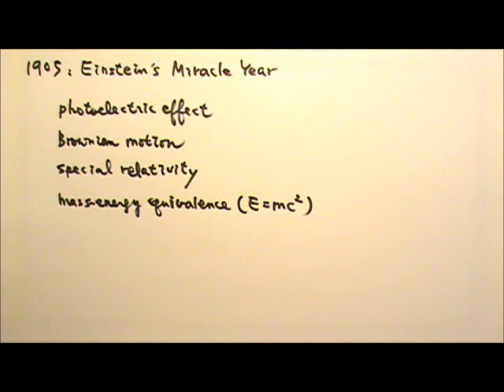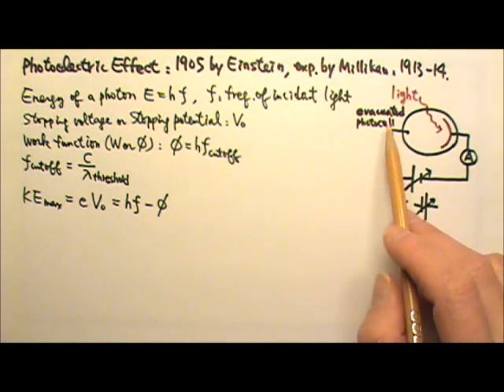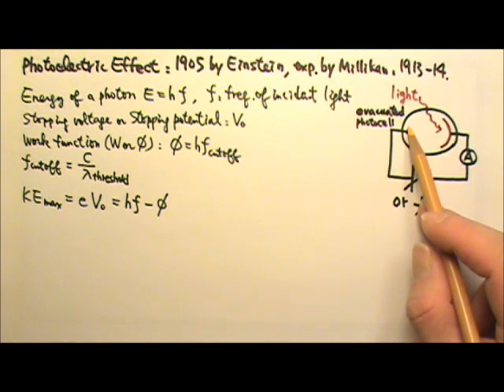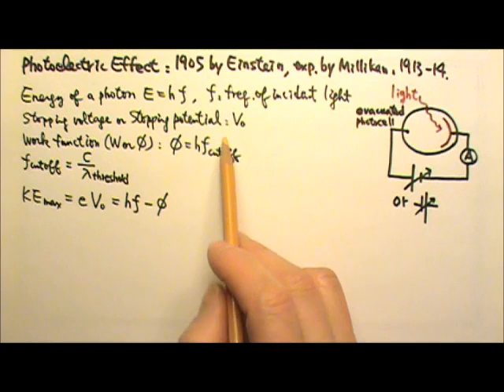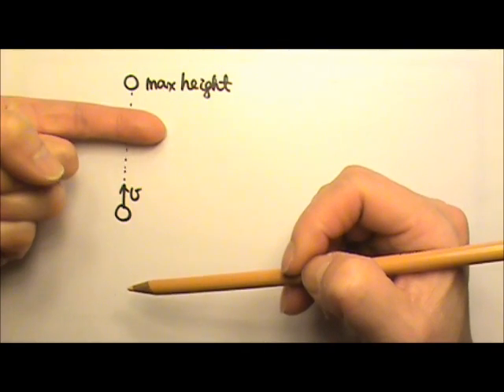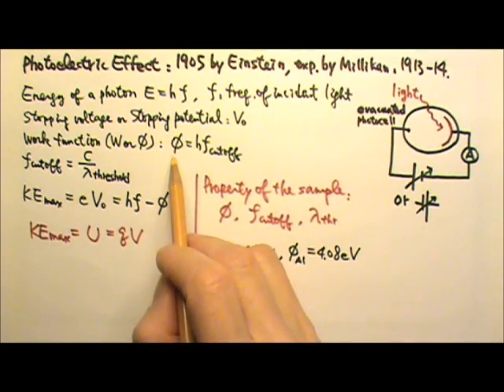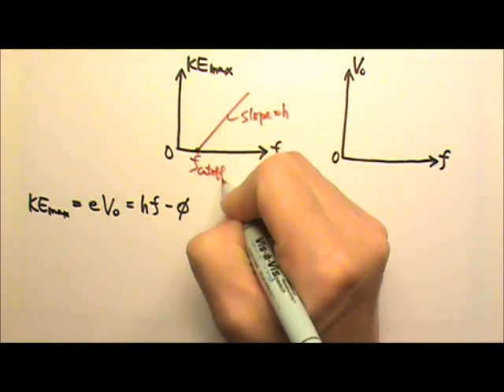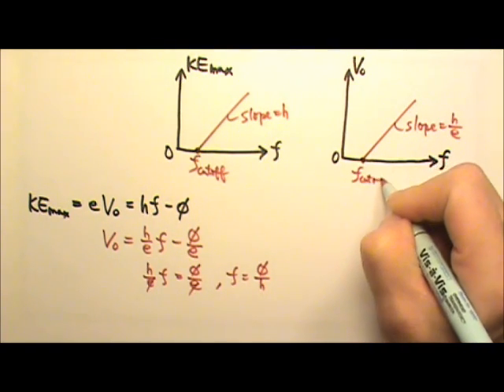AP Physics 2: Modern Physics 7: Photoelectric Effect Experiment, Results, Graphs